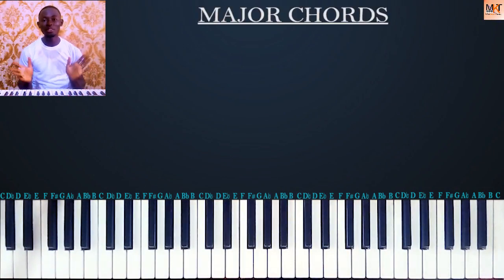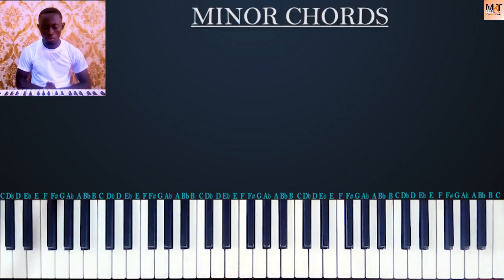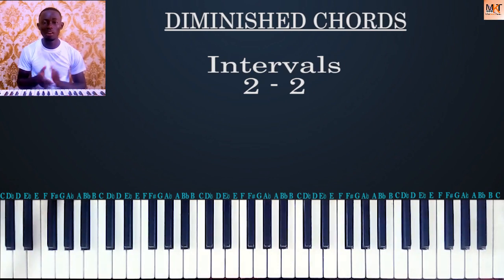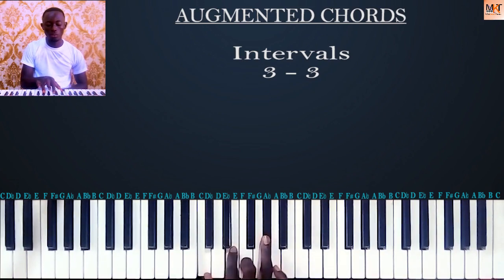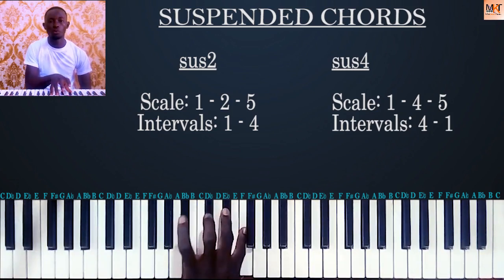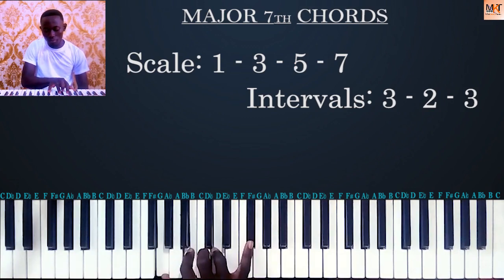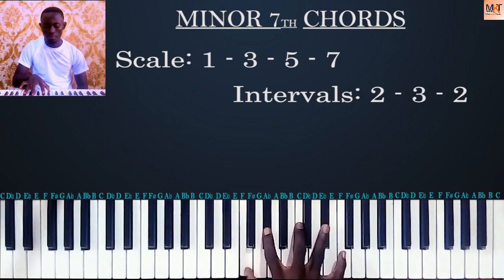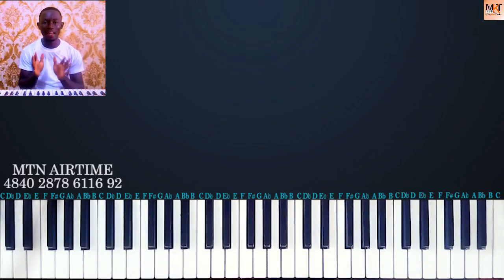How To Form Chords | Lesson 3 of Introduction To The Keyboard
Welcome once again to another lesson at McTech Keyboard Tutorials

This Lesson is about HOW TO FORM;
Major Chords
Minor Chords
Diminished Chords
Augmented Chords
Suspended Chords
Major Seventh Chords
Minor Seventh Chords
Dominant Seventh Chords
Extended Chords